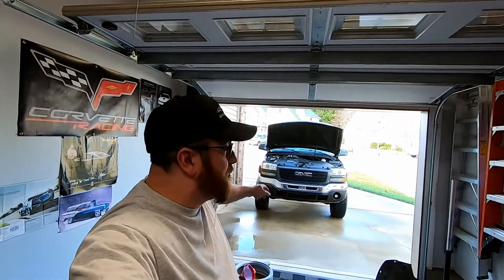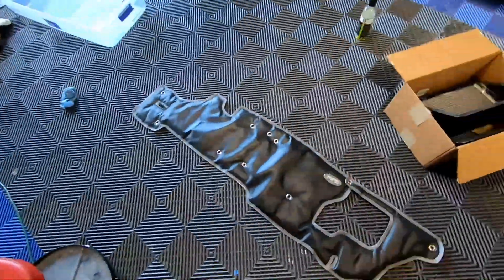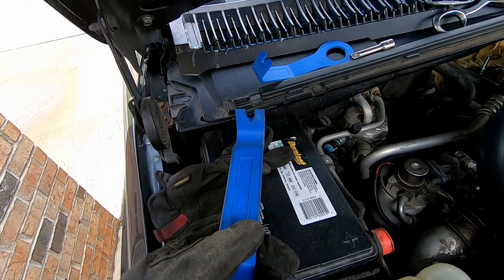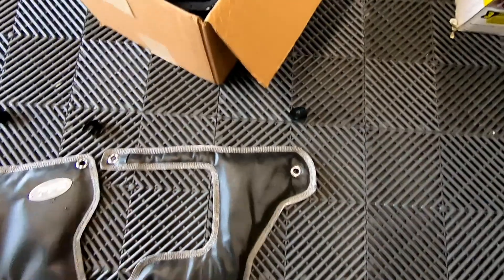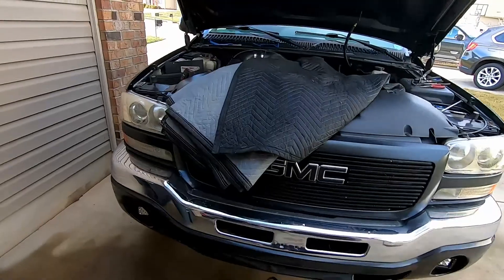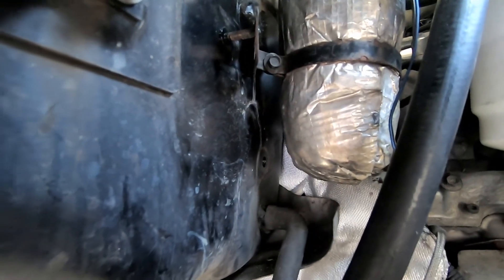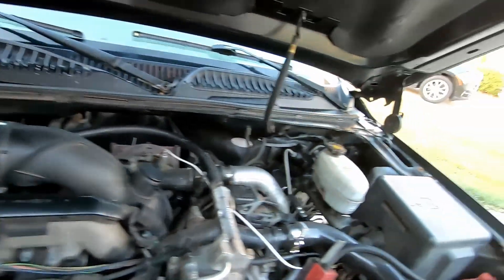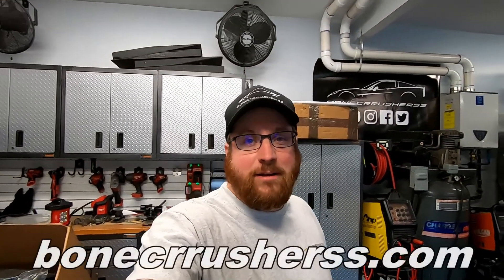2005 GMC Sierra 2500HD - PPE Firewall Insulator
In this video - I install a @PPEpower Firewall insulator on my 2005 GMC Sierra. This will fit on the Duramax and 8.1L trucks - it should also work with the V6 and LS V8 models.

First step is to remove your old messed up firewall blanket - and then install the new one. The one spot you might have trouble is around the AC accumlator that is on the firewall. There is a hidden bolt under the passenger side splash shield - and this should be removed for the install.

Tools/Parts used:
PPE Firewall Insulator
Milwaukee 1/2 Ratchet
Milwaukee M12 Battery